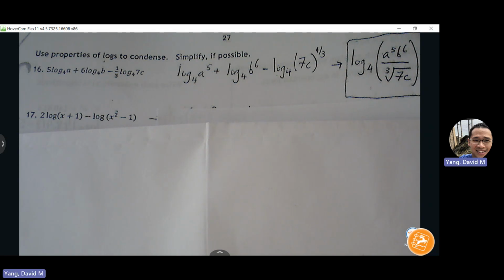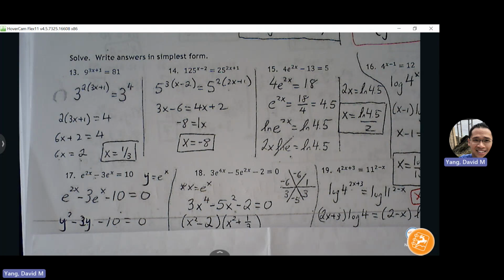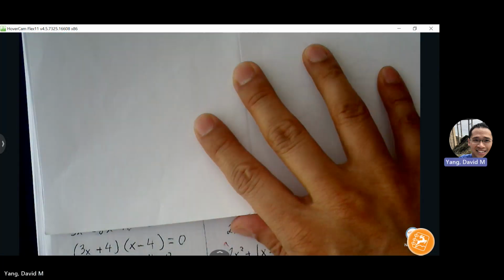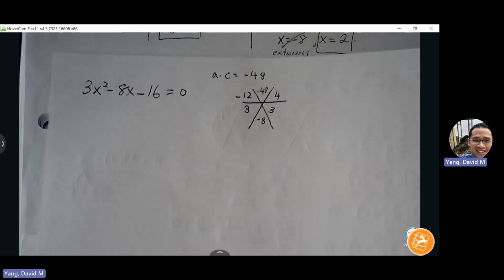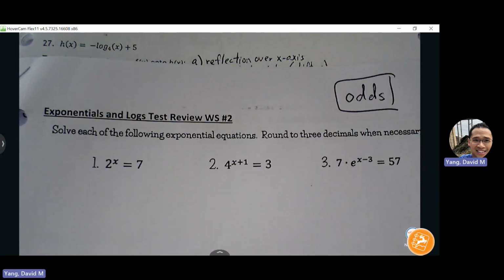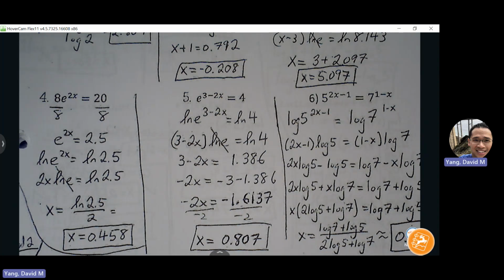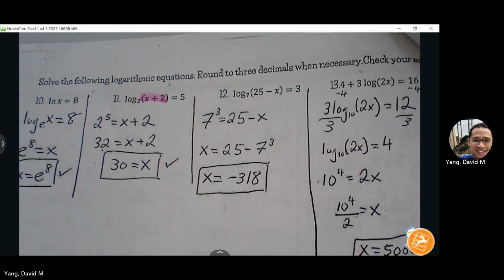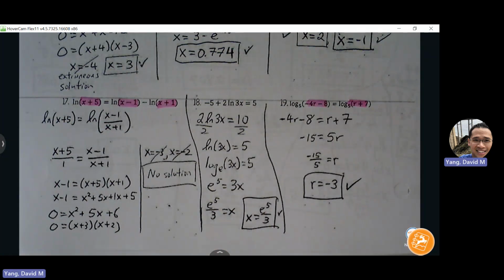10.10b Logs Exponentials Test Review Day 2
Accel. Pre-Calculus  -  (Wed) May 17, 2023